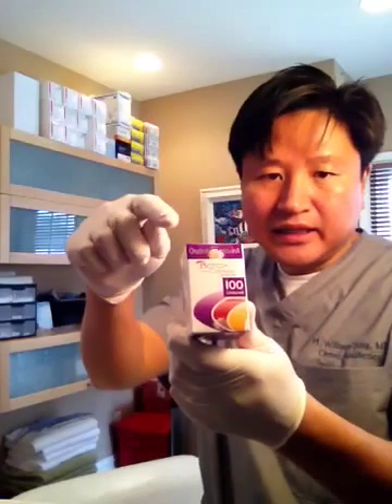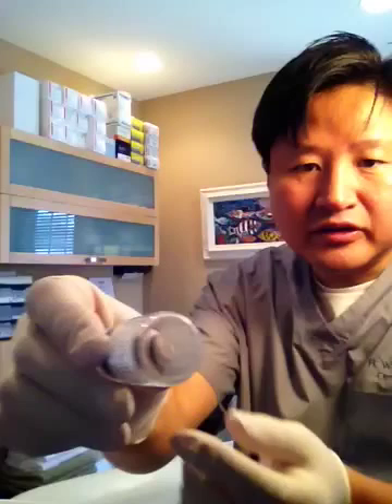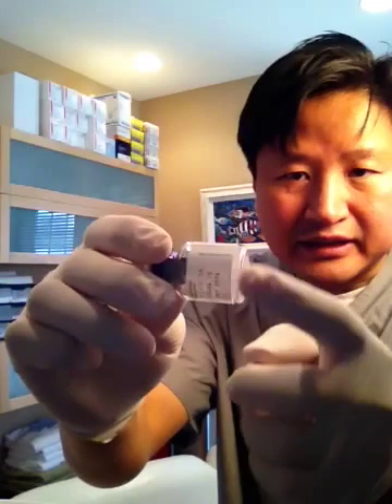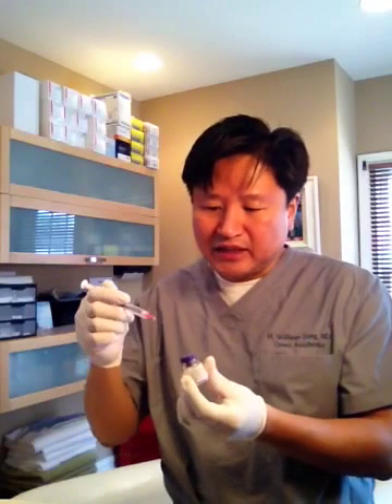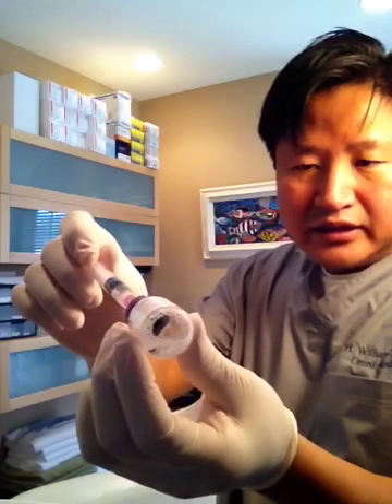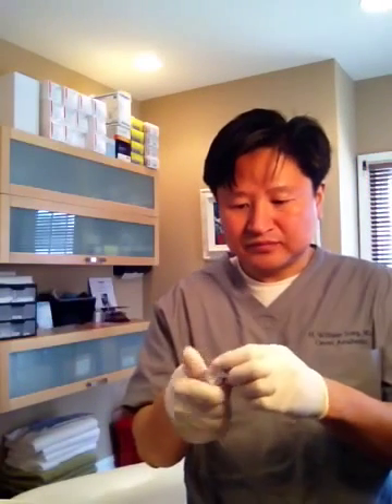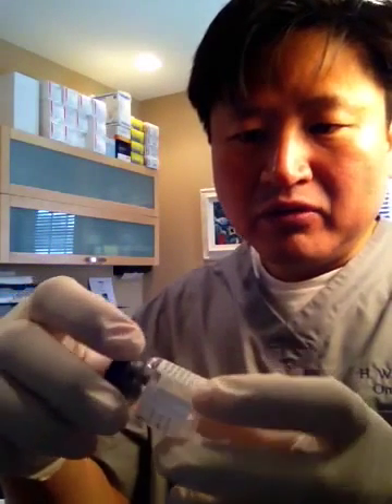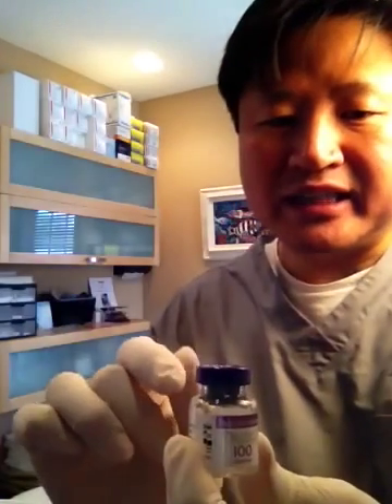Botox Reconstitution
Dr. H. William Song from Omni Aesthetics demonstrates how a vial of Botox is reconstituted using saline. Botox Cosmetic comes in 50 and 100 unit vials in a powder form. Saline solution is added to make it injectable. The volume of saline used will determine the cc's but the actual number of units determines the concentration.